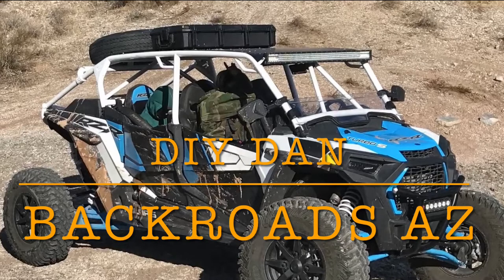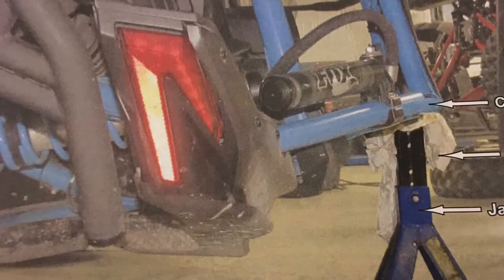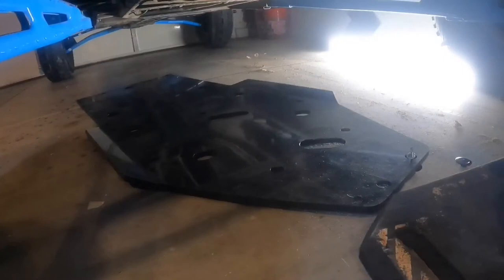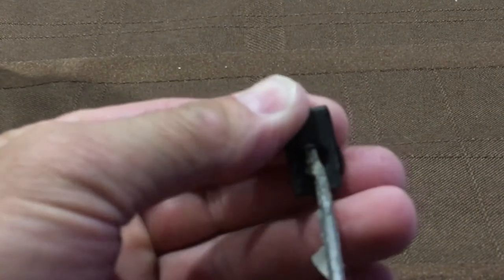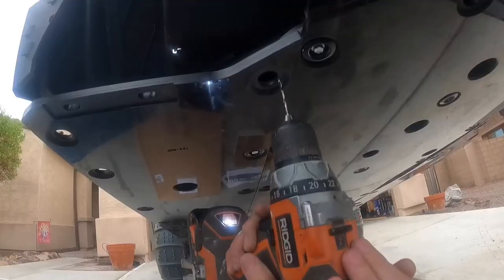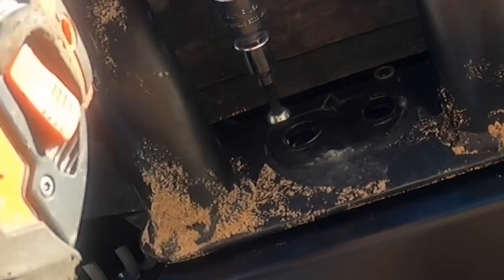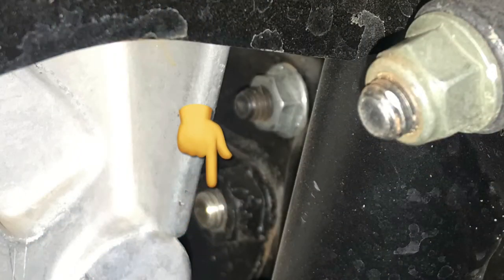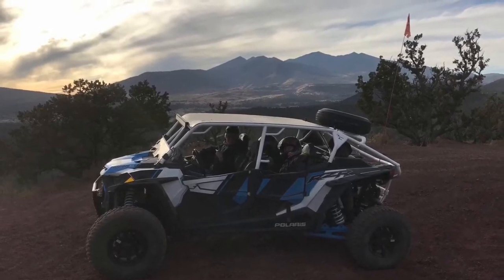SKID PLATE (SUPER ATV) INSTALL & REVIEW ON MY 2019 RZR XP4 WITH HELPFUL HINTS & MISTAKES I MADE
AS WITH ALL MY VIDEOS I TRY TO GIVE THE MOST INFORMATION IN THE LEAST AMOUNT OF TIME AS POSSIBLE SO I DONT WAIST YOUR TIME. IN THIS VIDEO I GO OVER WHY I  BOUGHT A SUPER ATV 1/2'' ARMW SKIDPLATE. I DO A COMPLETE OVERVIEW OF THE INSTALL AND DO A REVIEW OF THE PRODUCT AS WELL. I GIVE HELPFUL HINTS I USED TO DO THIS PROJECT AND MISTAKES I MADE ALONG THE WAY SO YOU DON'T MAKE THOSE SAME MISTAKES.